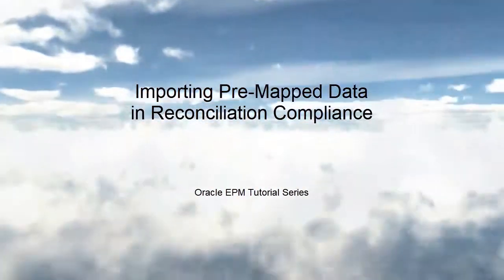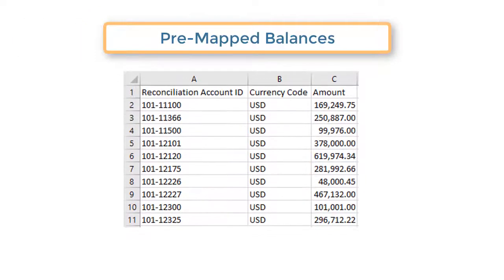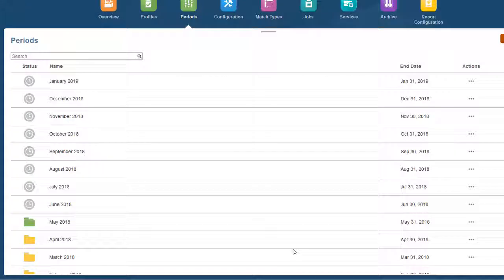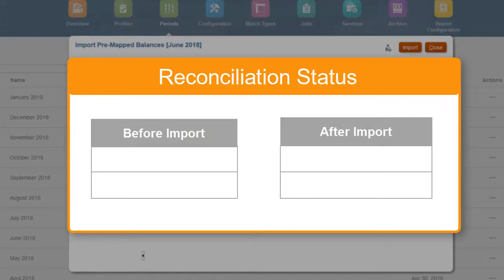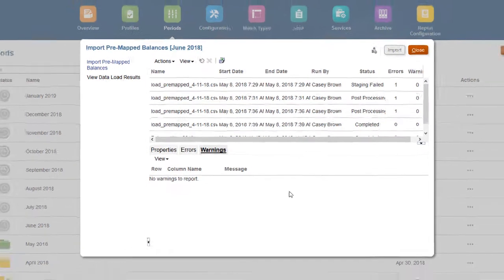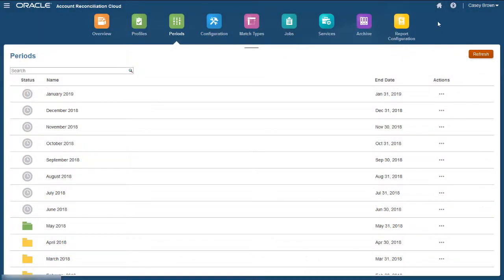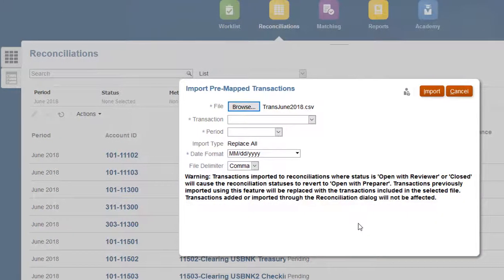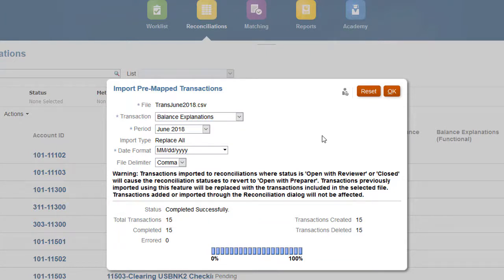Importing Pre-Mapped Data in Reconciliation Compliance